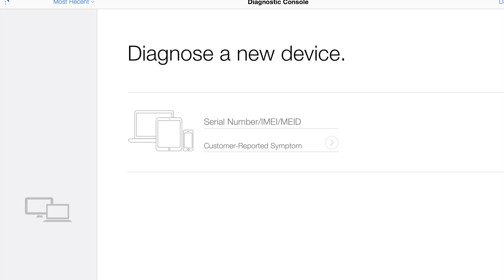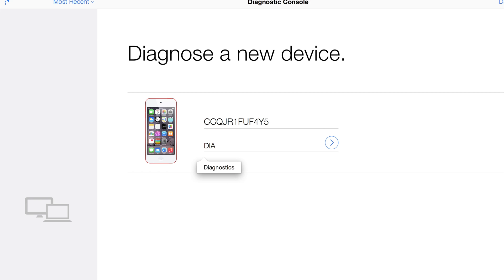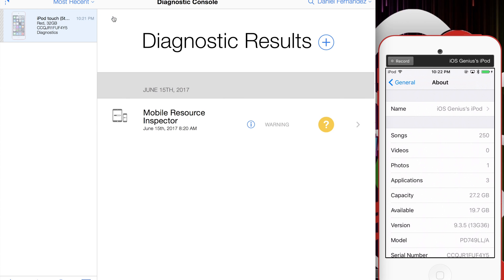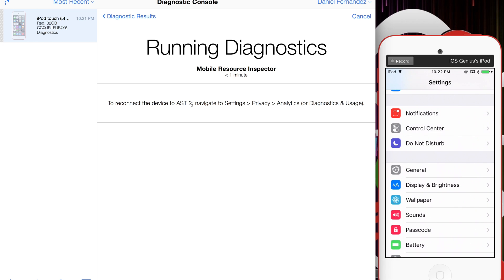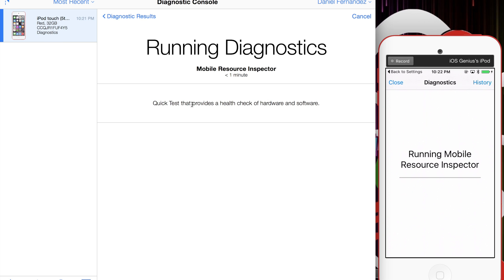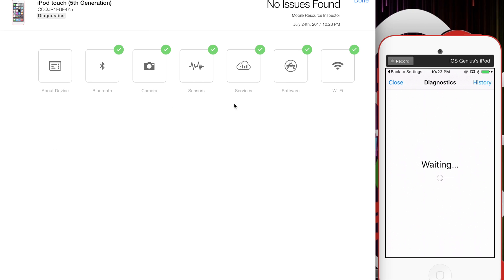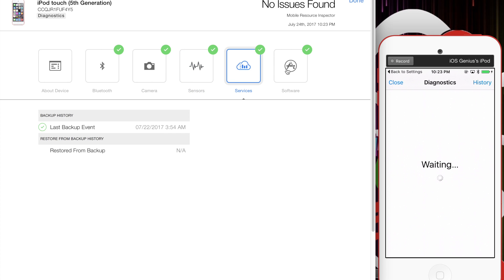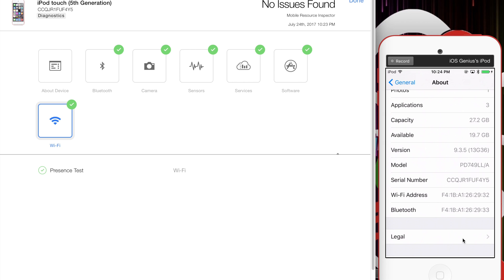AST v2 - Apple Diagnostic iPod Red - iOSGenius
Welcome to the iOS Genius Channel - How to perform an Apple Service Tool Kit v2 Web version on a iOS iPod Red 5th Gen via Wi-Fi.

Segway MiniPro
Blue Yeti Platinum
GreenScreen Drop

► GLOWCAR Build -
Waterproof Power Outlet
xKGlow 18pcs PINK Interior
xKGlow 2nd Gen 18pcs Multi-Color UFO LED
xKGlow CarPro BD
22” Light Bar Multi-Color

► Jamf Now / Casper Suite:
Invite Code - up to 3 free iOS Devices to Manage:
Select Getting started - Right Side select Friend/Colleague -